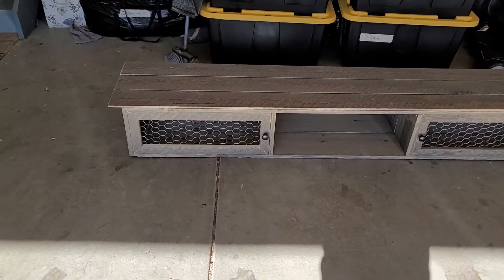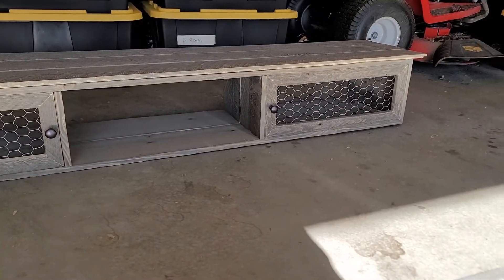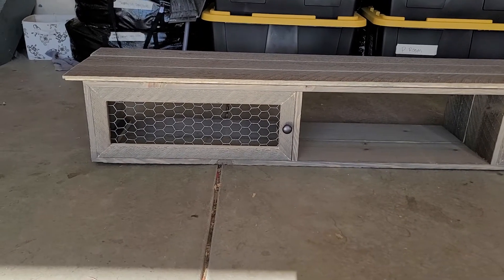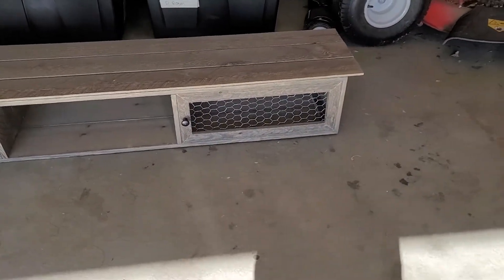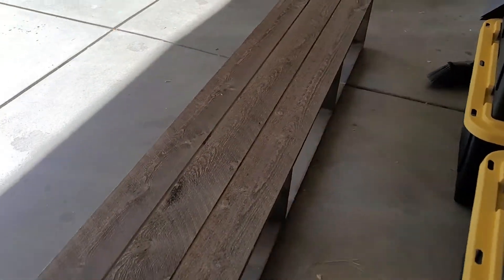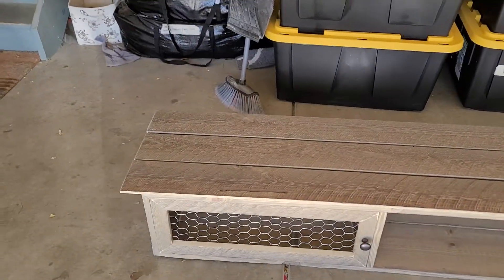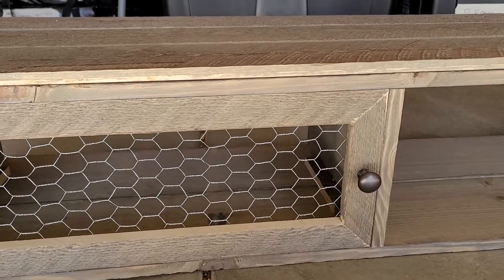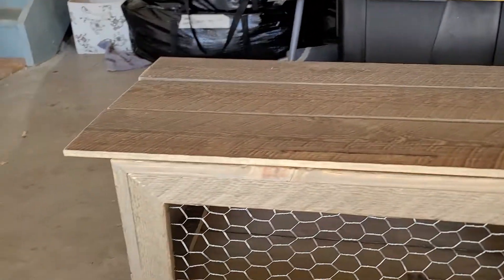Floating wall tv stand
My wife started this yesterday for the new house. it's a floating TV stand.